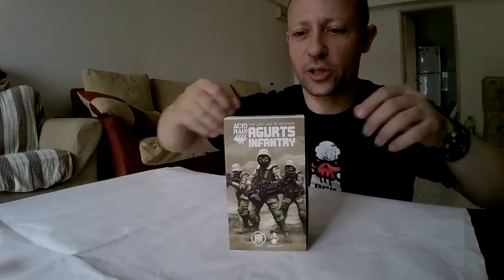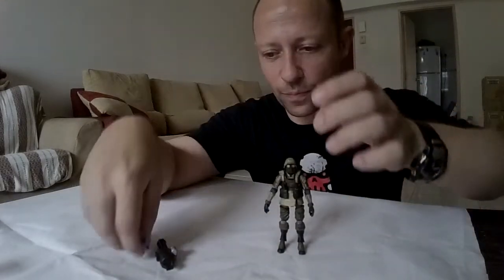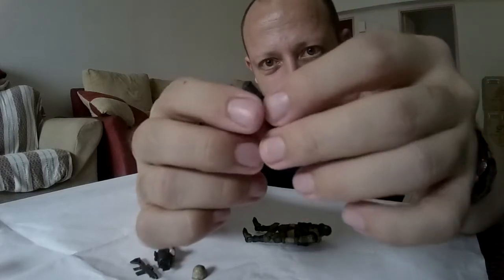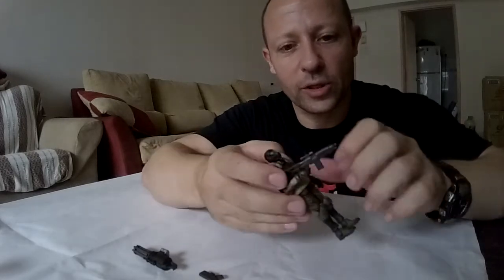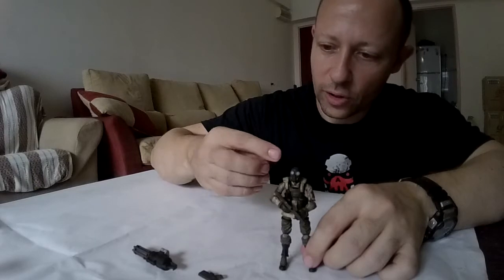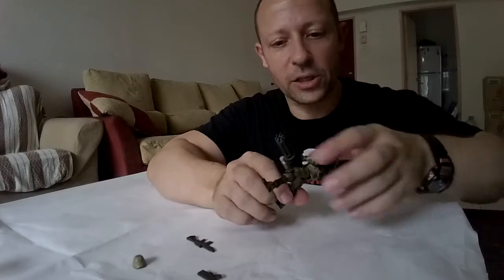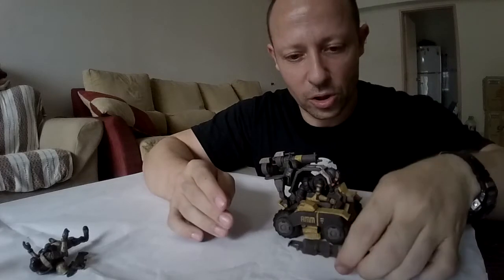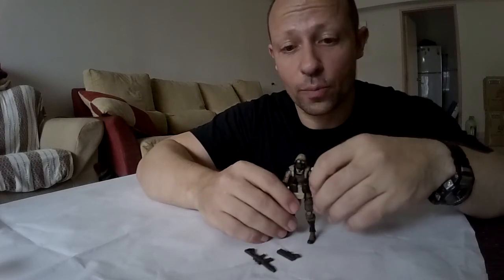Acid Rain World Agurts infantry action figure by Ori Toy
Review of the highly pose-able Agurts infantry action figure by Ori Toy

Available from: